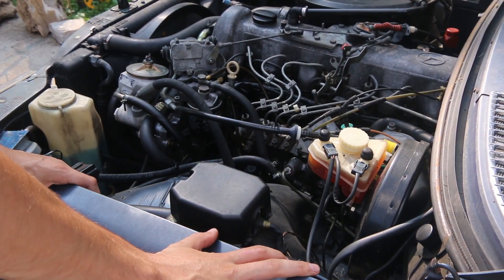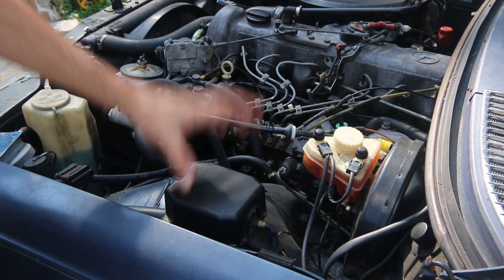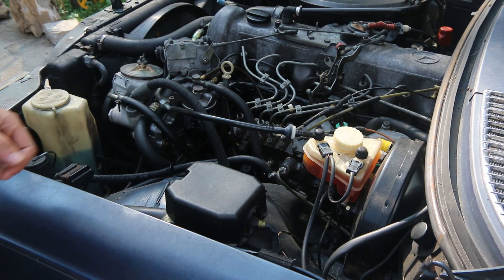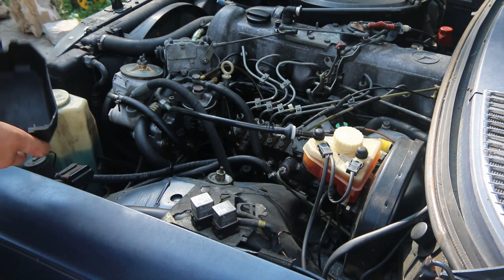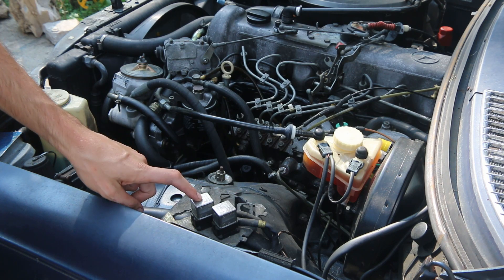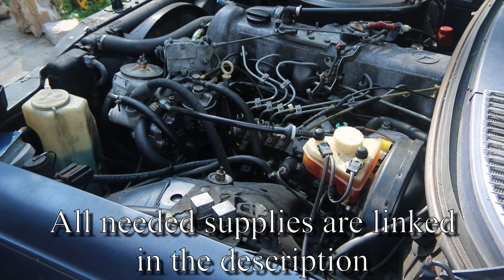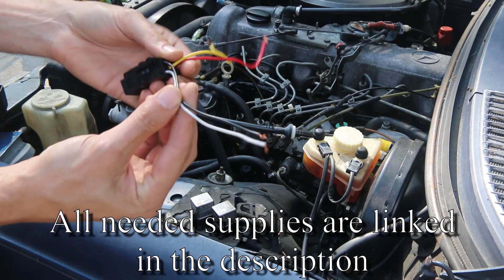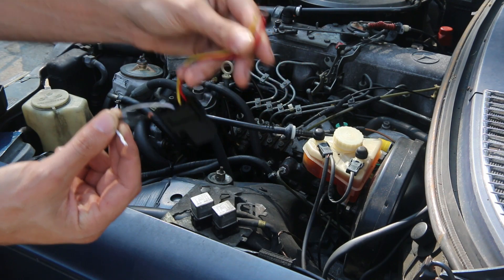W123 Aux fan AC mod & Evaporator cleaning (Cheap/Free ways to get better AC)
The AC on our older Mercedes always feel a bit inadequate when compared to a newer vehicle.
I'm slowly tinkering and learning about the system and some of its weak points so I can teach you ways to improve the AC as cheaply as possible!

I'm expecting some viewer to chime in and suggest using R12, and while that is one way to improve the performance, it is getting more and more difficult to obtain R12, and should you ever have a TXV fail or other components, all the new parts being made for these older cars are no longer designed for R12, so performance will suffer.

Key points in video:
0:00 Introduction
0:50 Aux fan relay mod explanation
1:44 Remove ice cube relay cover
2:15 Prepare the relay
2:44 How to attach wires
3:48 Mod Finished
4:10 Explanation of cleaning evaporator coil
5:30 Removal of Kickpanel and Blower fan
6:34 Lube blower motor bearing before reinstalling
6:53 How to reach the evap to clean
7:12 Before pictures of dirt and grime on my evap
8:18 Spraying evap cleaner through extension hose stuff
9:08 George comes to help
9:22 Rinse evap with garden hose (not full power or you'll soak the carpet)
10:18 After picture of clean evap
10:50 Idling in the sun with hot engine 48.4F vent temp

Affiliate links to purchase the items used in this video: (I may earn a small commission for referring you to these items, it costs you nothing, and helps me keep doing these videos!)
➡Relay (Get the 30A 4pin SPST)
➡Evap brush
➡Frost king Evap cleaner
➡2mm ID Tubing you can use to extend the evap cleaner straw
➡Lutz 6 in 1 Screwdriver (I used a Kobalt from lowes, but any 6 in 1 works, and the lutz are super nice)